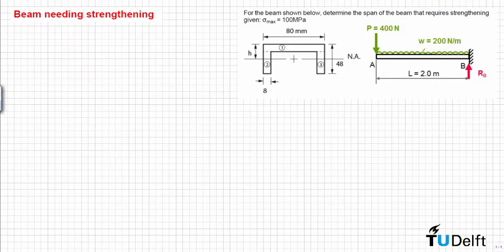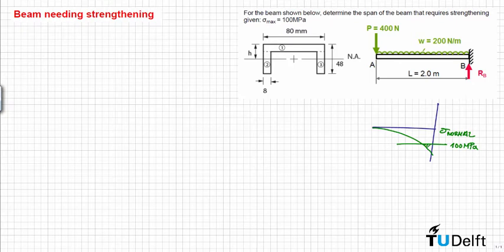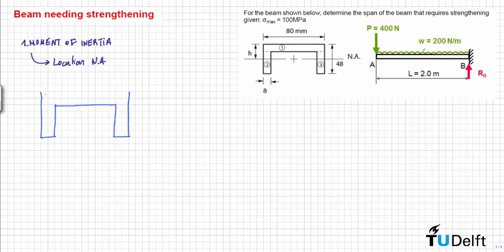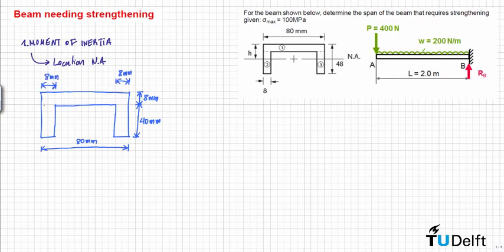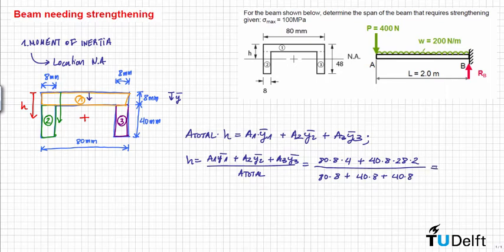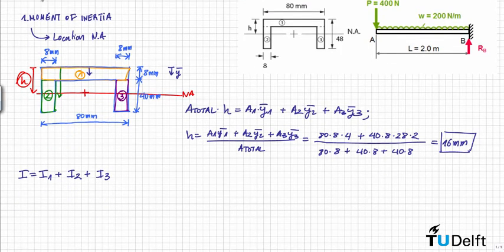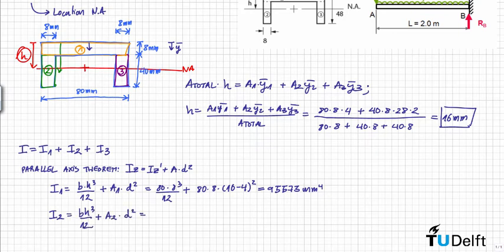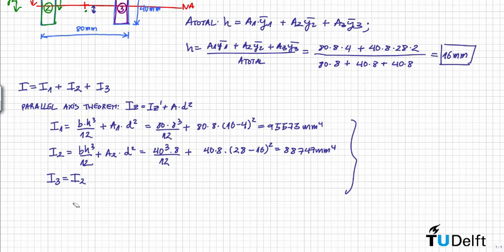Example: Beam needing Strengthening